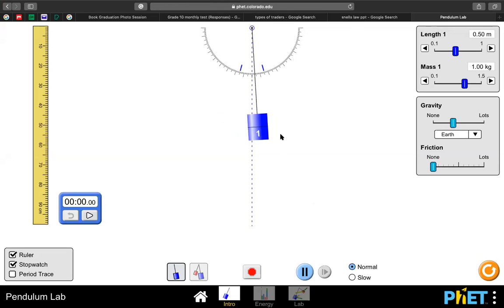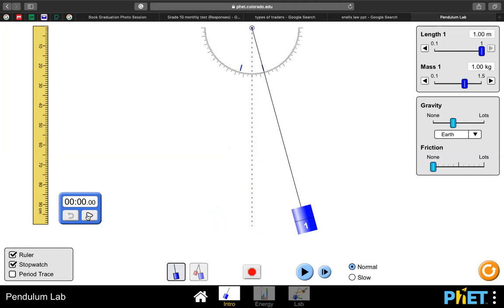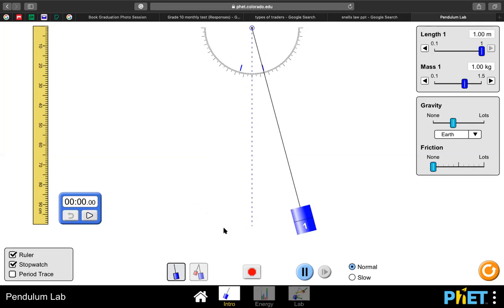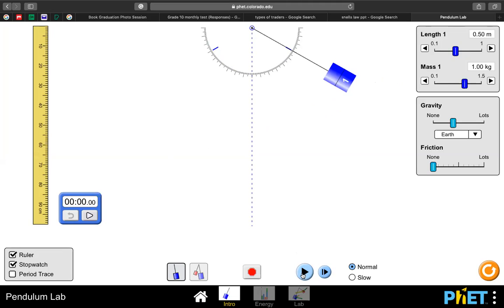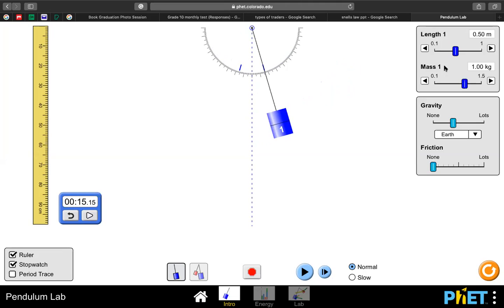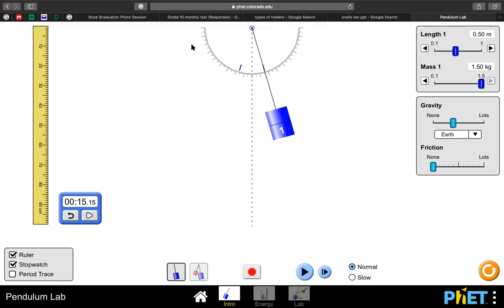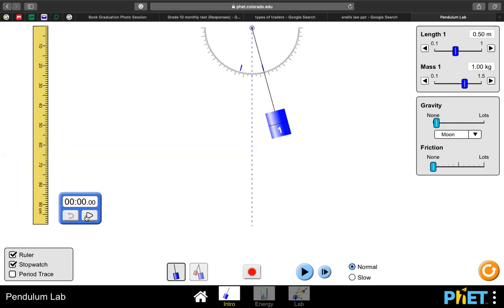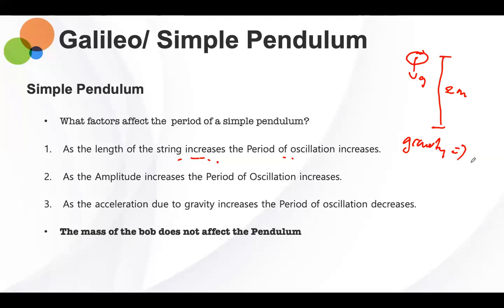9 loyalty nov 11, 2020